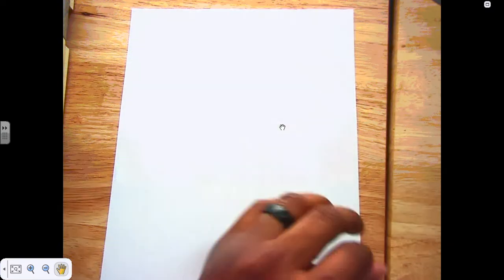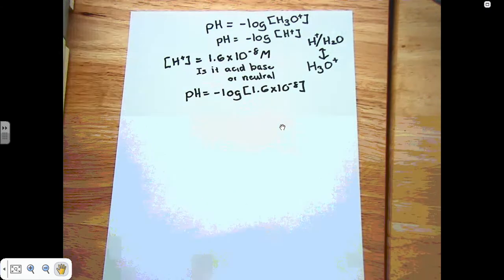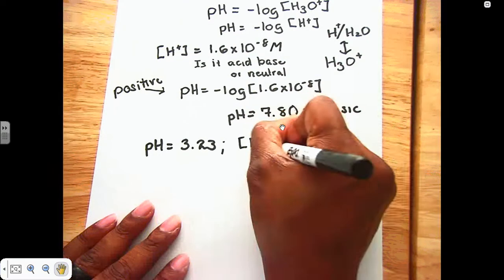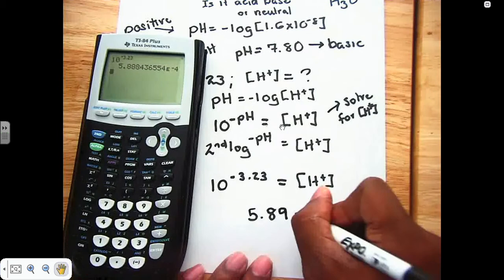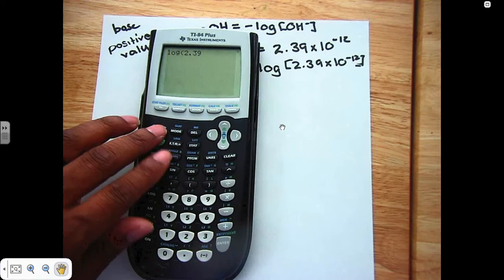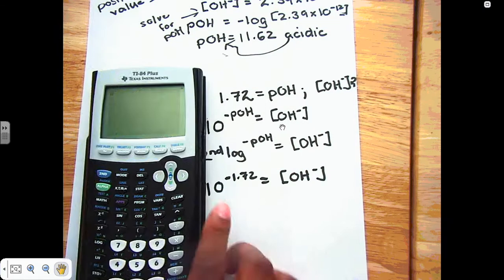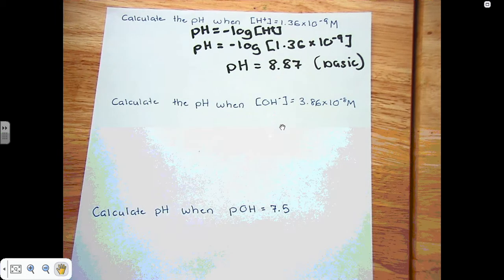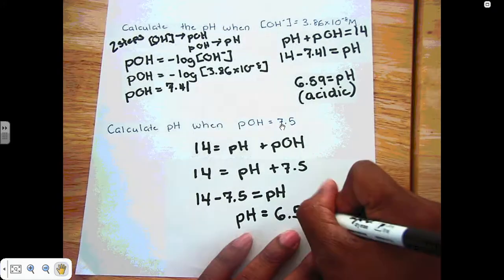Acid & Bases Board Work Session 2